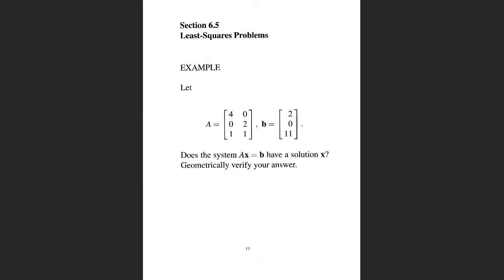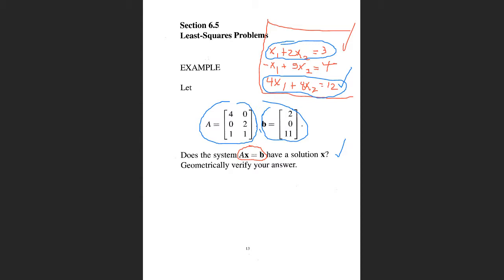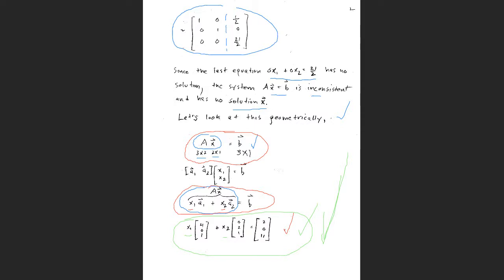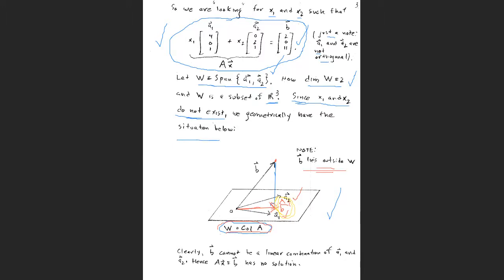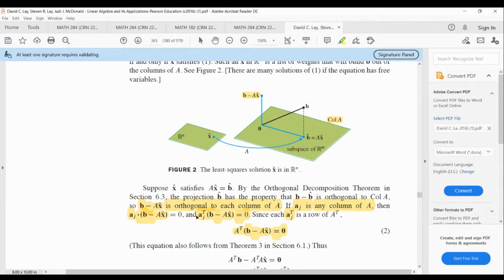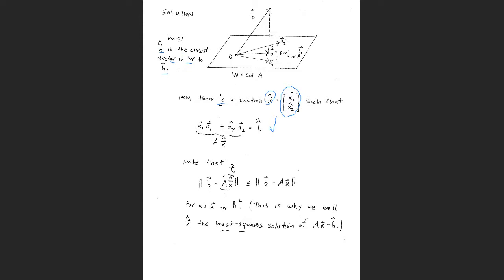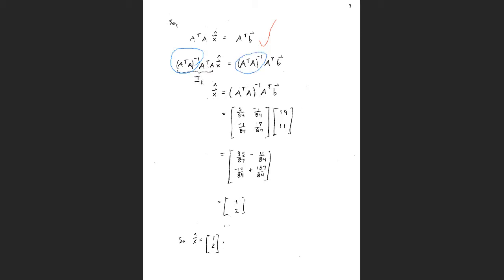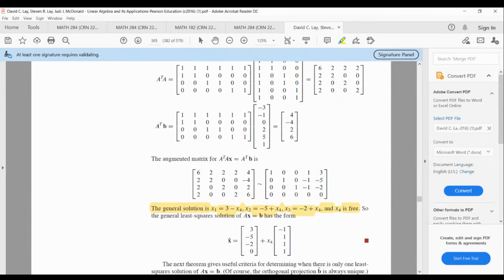Section 6 5 Examples' Fall 2020